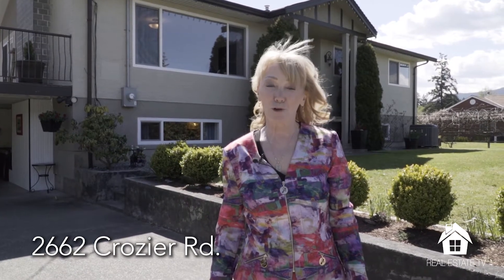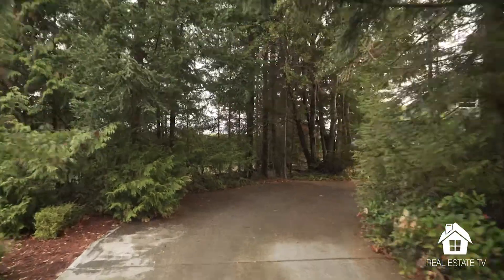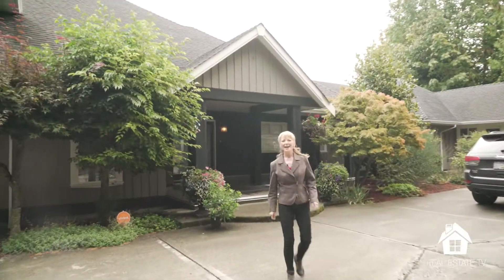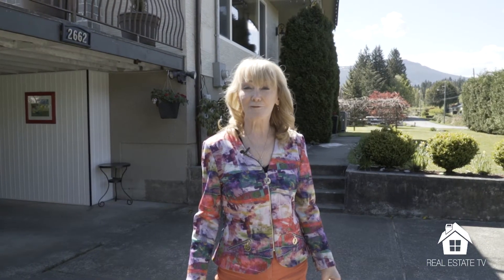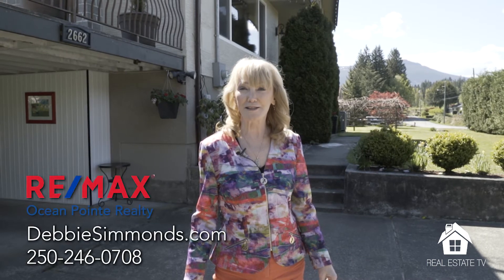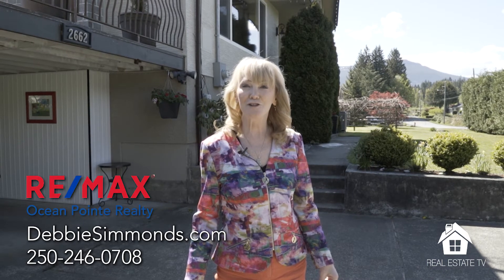Welcome to 2662 Crozier Rd , in Chemainus BC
Wow, this home has sparkle ~ Offered at $664,900
Fully renovated 2800 square foot home on level .34 acres.
Please click the link above for more information ⬆︎

Absolutely stunning 2 bedroom 1 bathroom suite down.
Ideal for an extended family situation.